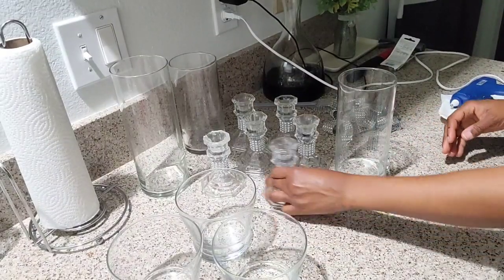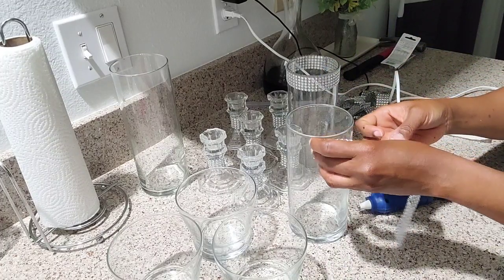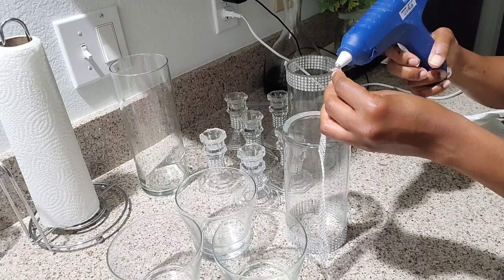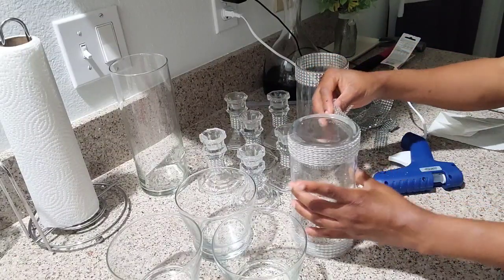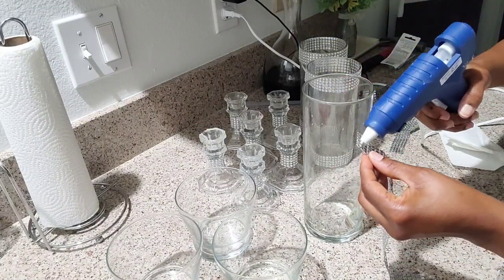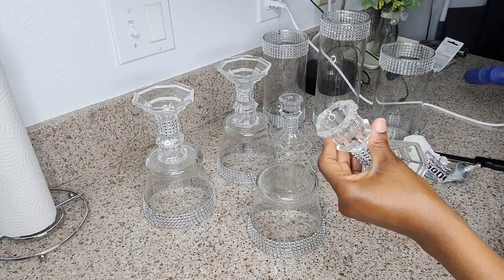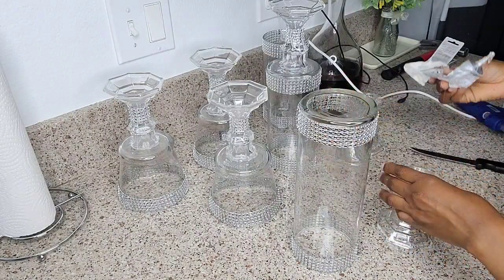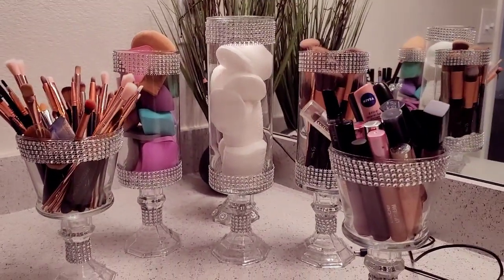DIY Make Up Storage/ Easy and Useful Make Up Organiser/ Organization Ideas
Easy and Useful DIY Make Up Storage

Vases from Dollar Tree
Candleholders from Dollar Tree
Diamond Wrap from Dollar Tree
Glue gun from Dollar General
Glue sticks from Walmart
E6000 glue from Walmart